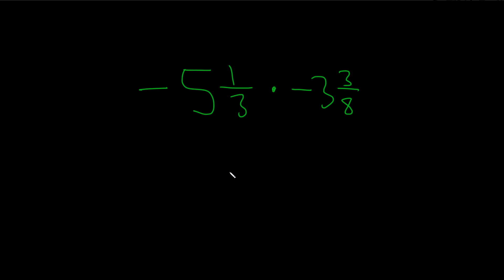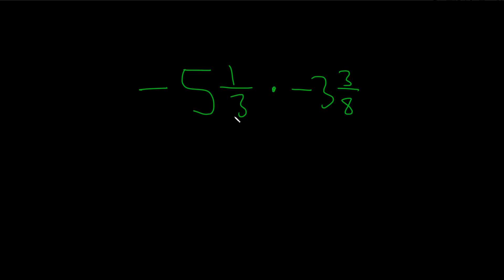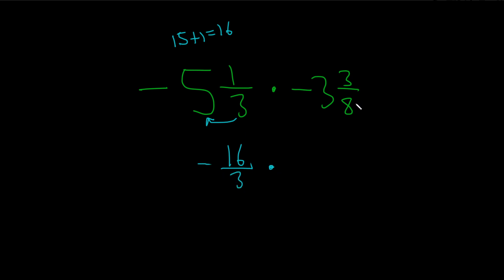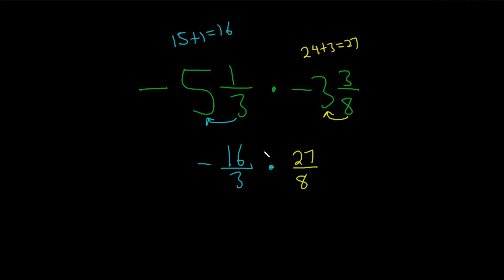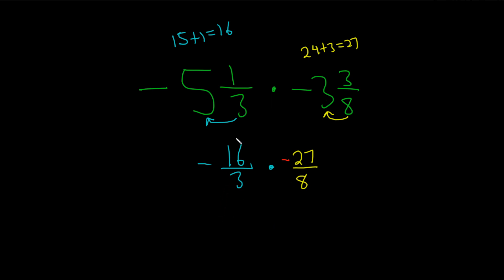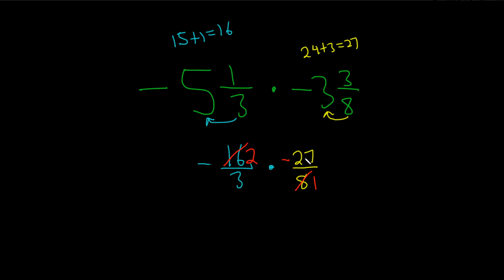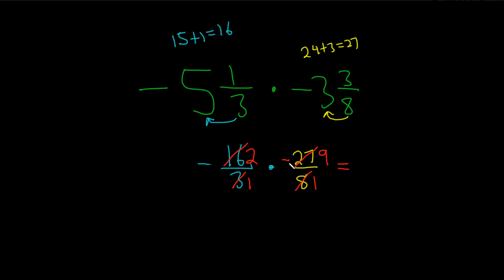How to Multiply a Negative Mixed Number Times a Negative Mixed Number